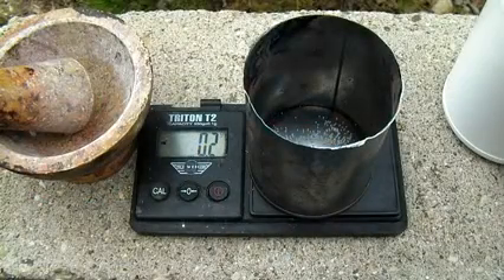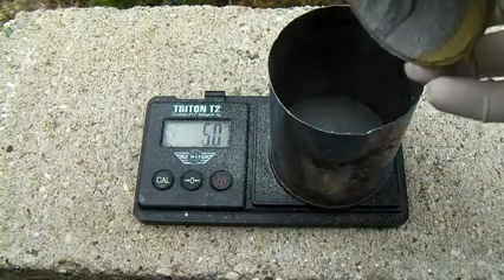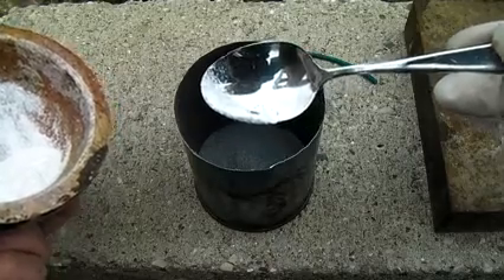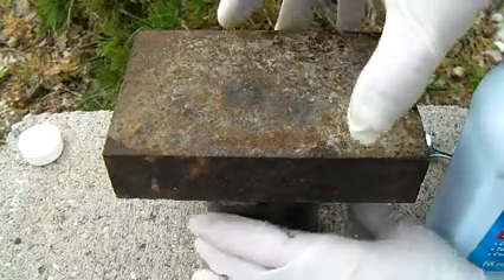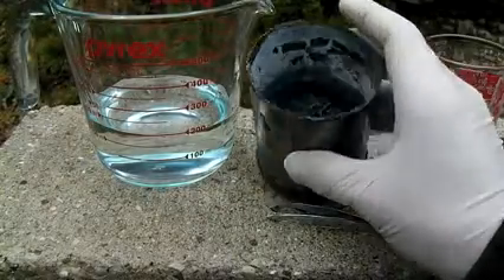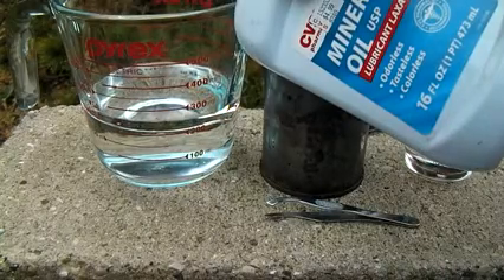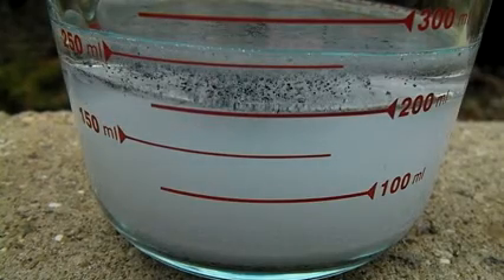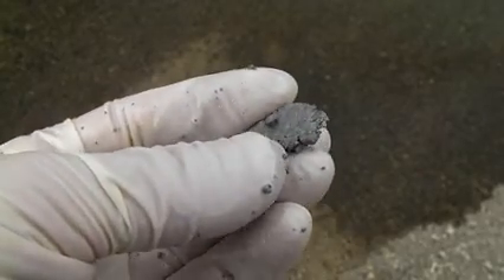How To Make Sodium Metal YouTube